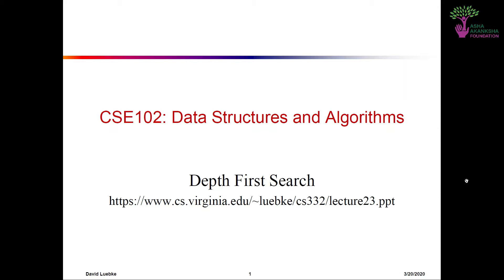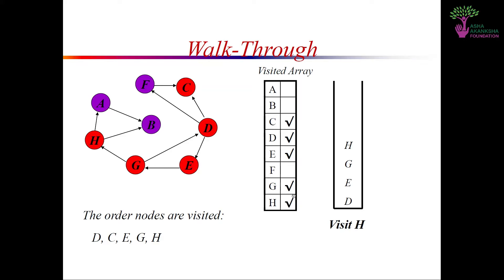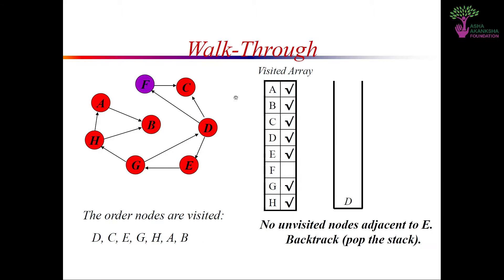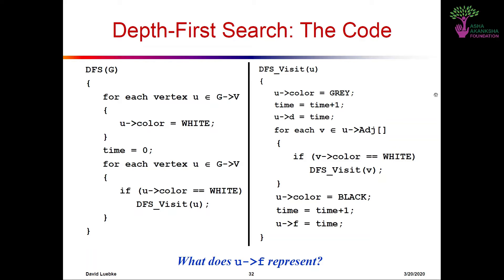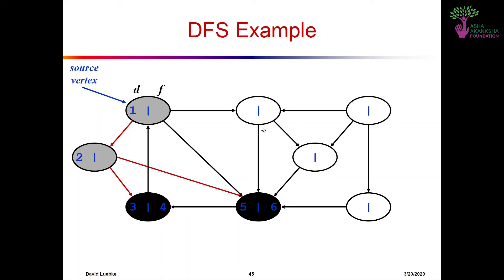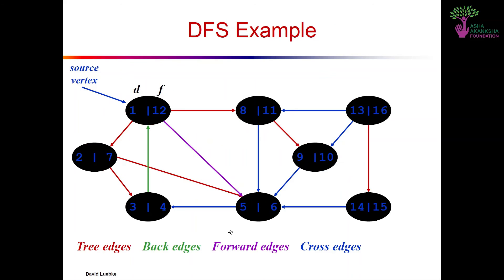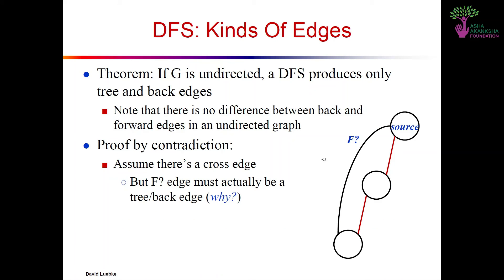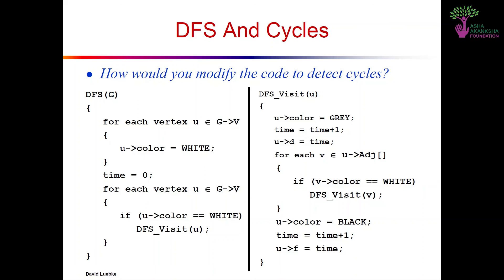DSA- Depth First Search | Lesson 15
A computer program is a collection of instructions to perform a specific task. For this, a computer program may need to store data, retrieve data, and perform computations on the data.

A data structure is a named location that can be used to store and organize data. And, an algorithm is a collection of steps to solve a particular problem. Learning data structures and algorithms allow us to write efficient and optimized computer programs.